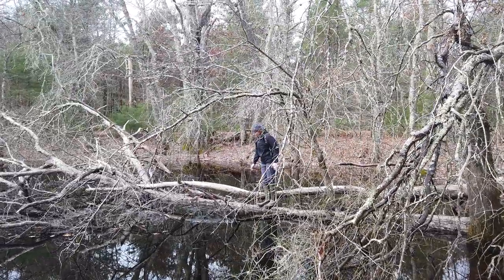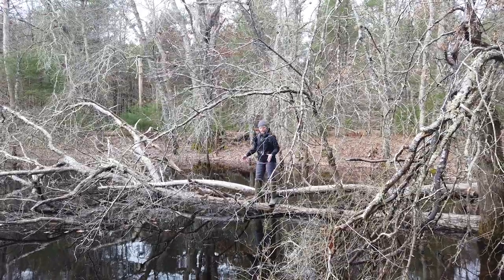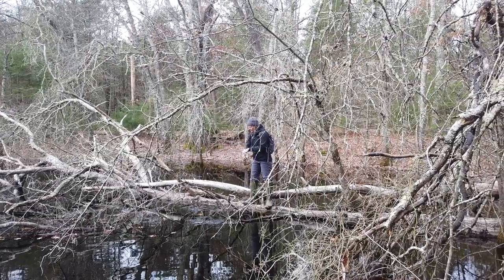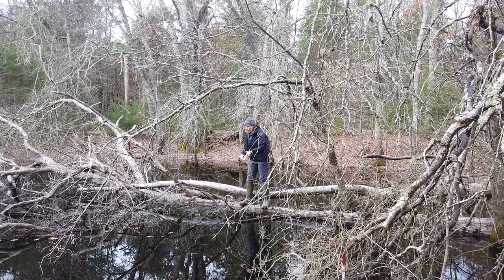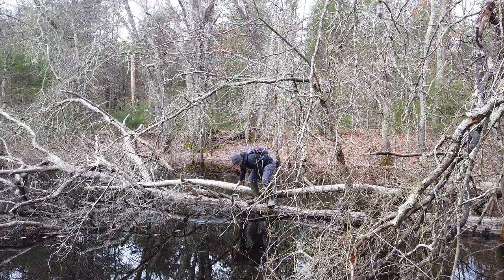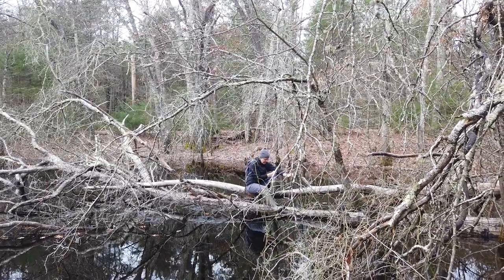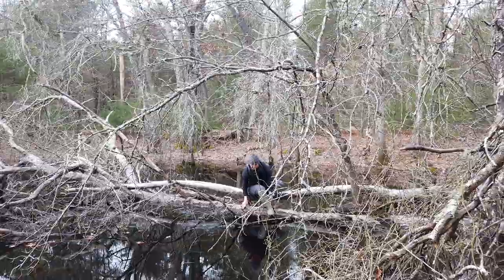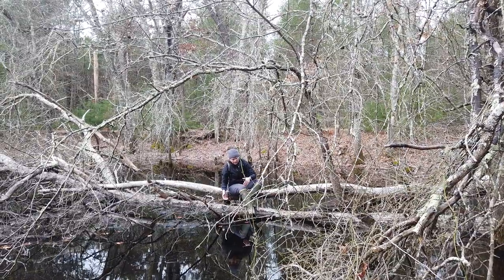Dr Karraker discusses the breeding ecology of wood frog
In depth discussion by Dr. Karraker of the breeding ecology of Wood Frogs.  Note the audio is poor at the beginning, but improves as Dr. Paton learns how to use a camera and gets closer (but still at safe social distancing)